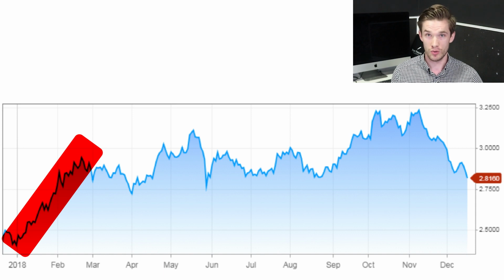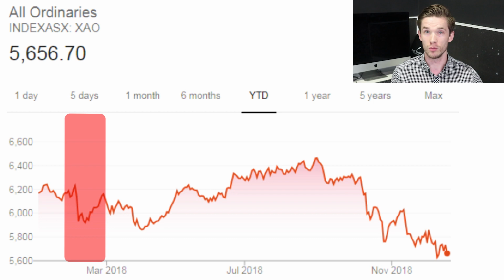What Happened to the Santa Rally?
In this week’s market update, Harje takes a look back at 2018, discusses the current doom and gloom in the market, and takes a look at what we might expect in markets next year.